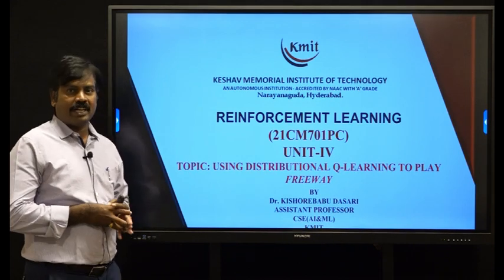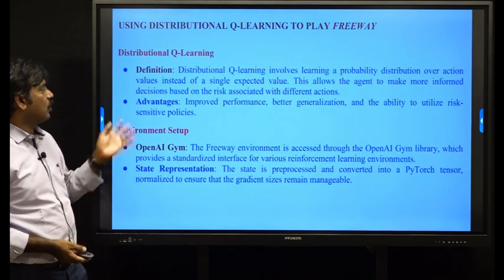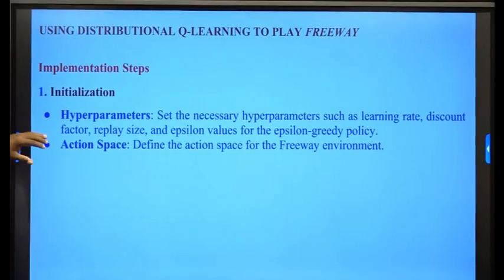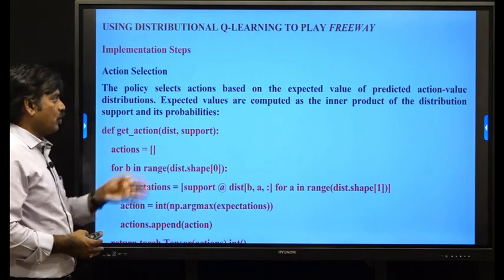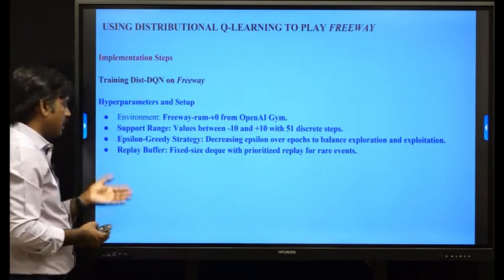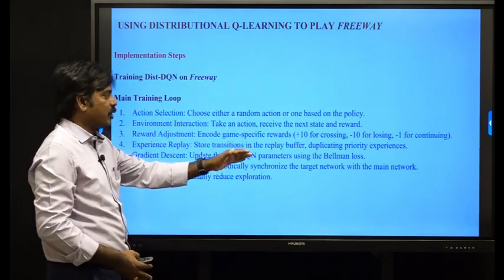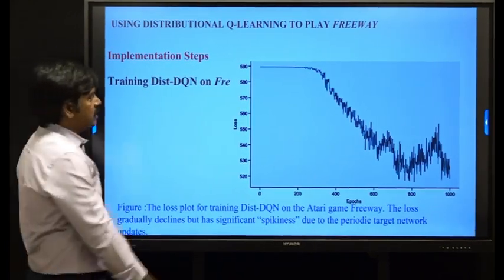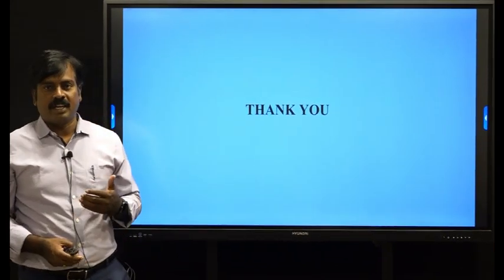UNIT - 4_USING DISTRIBUTIONAL Q LEARNING TO PLAY FREEWAY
Speaker : Dr. KISHOREBABU DASARI